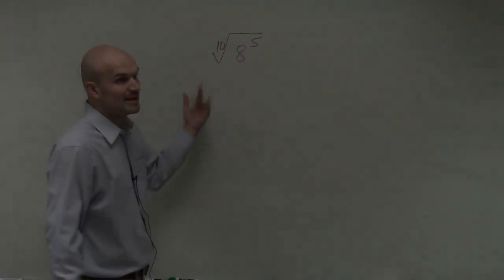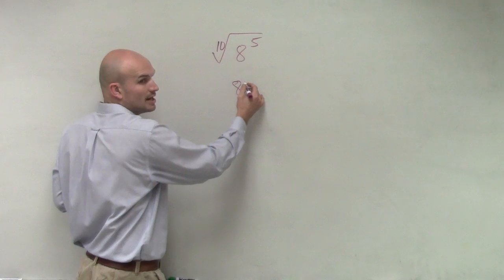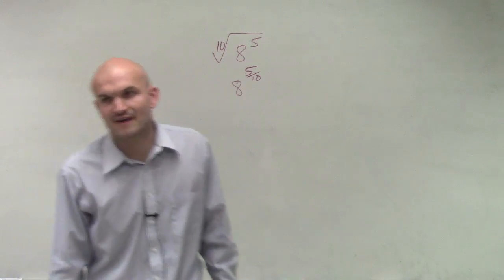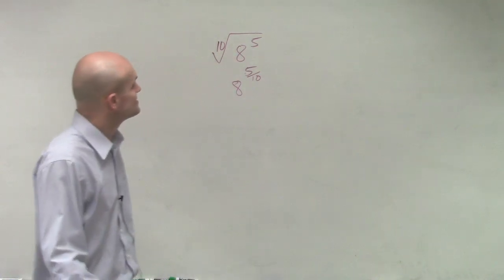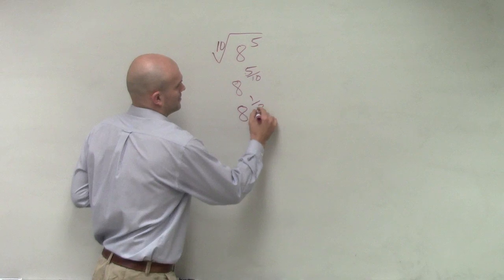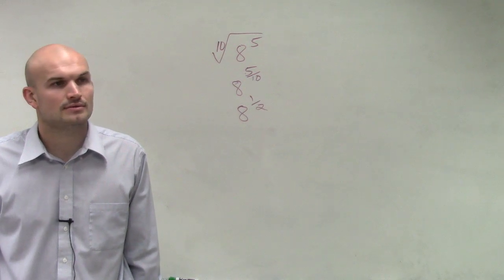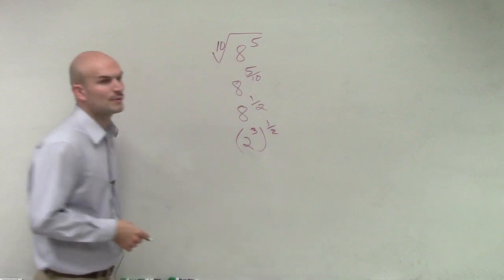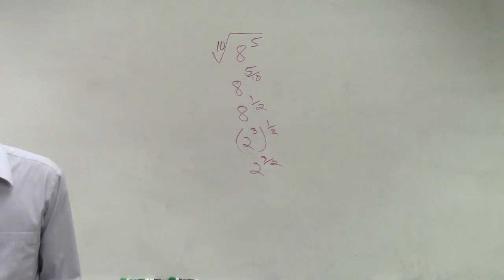Simplifying a radical expression to rational exponents